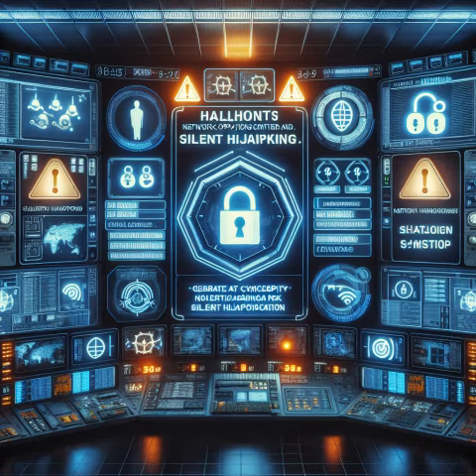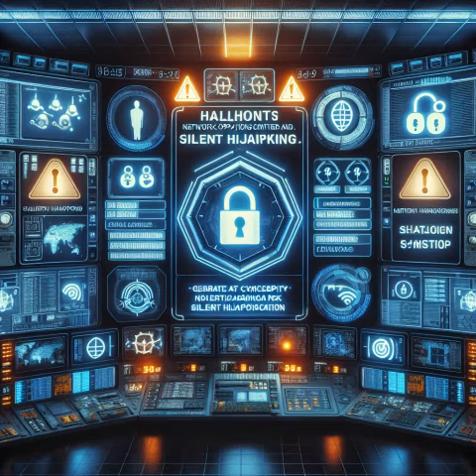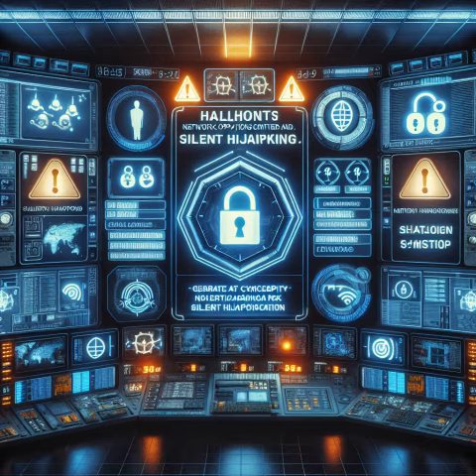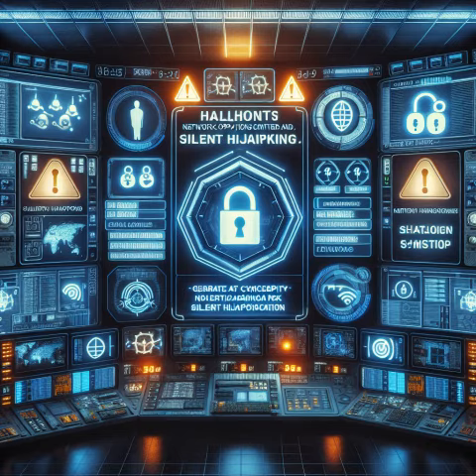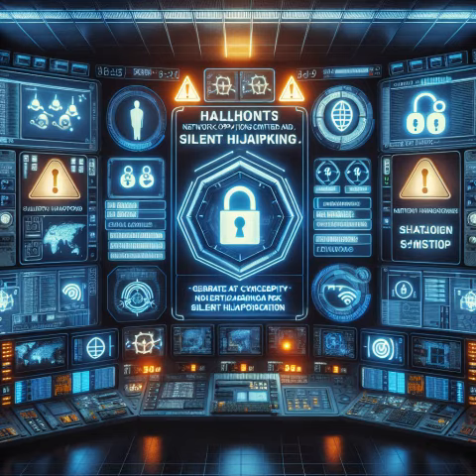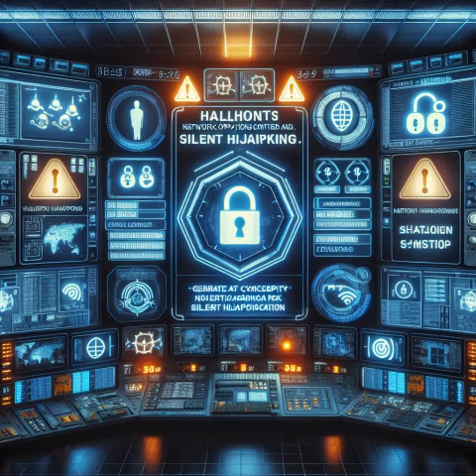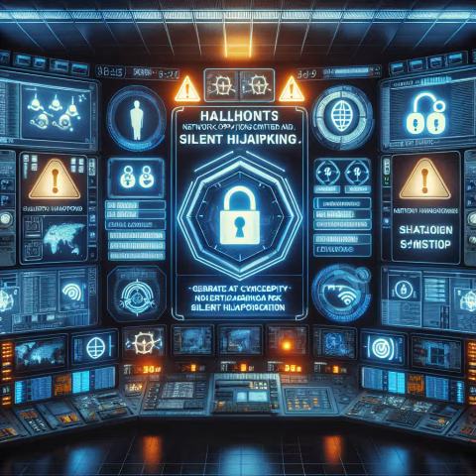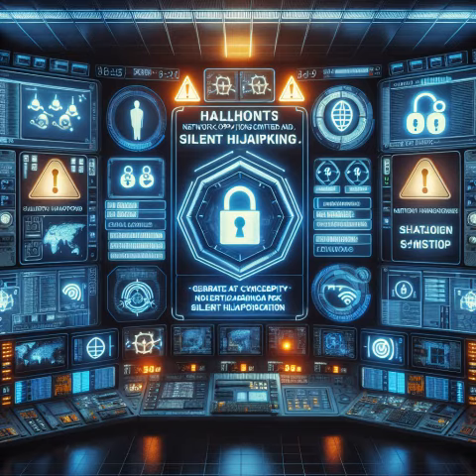What is Silent Hijacking?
An overview of cybersecurity: silent hijacking, focussing on cybersecurity

00:00 Introduction: Understanding Cybersecurity
00:26 What is Silent Hijacking?
00:51 Common Techniques Used in Silent Hijacking
01:24 Preventative Measures Against Silent Hijacking
02:07 Real-World Examples and Case Studies